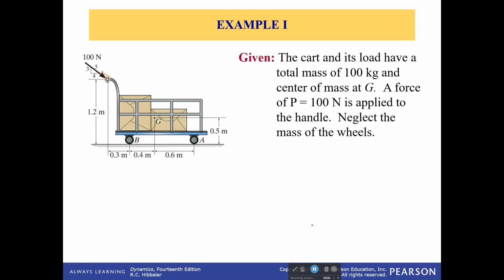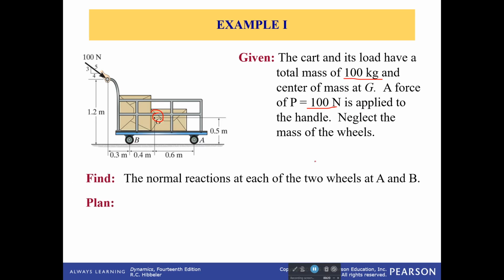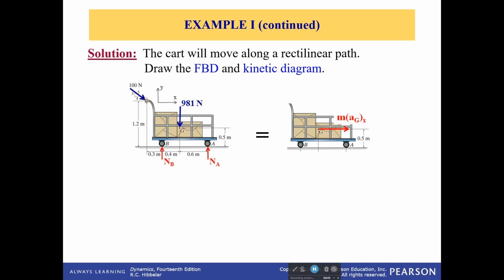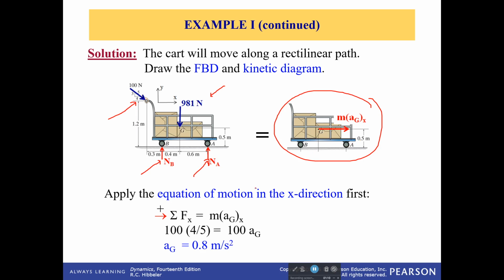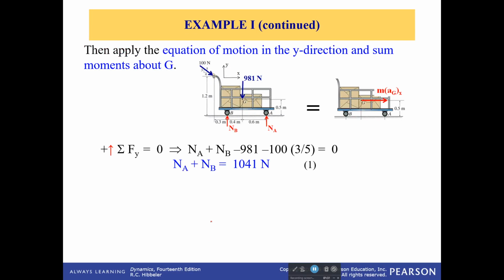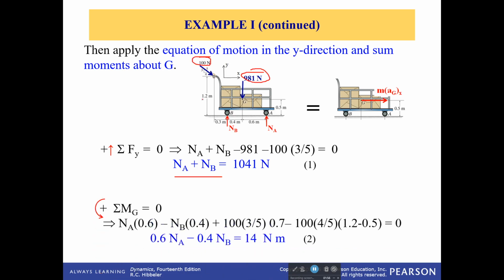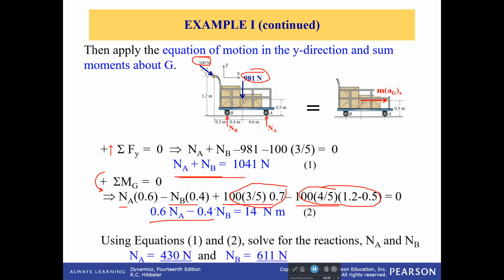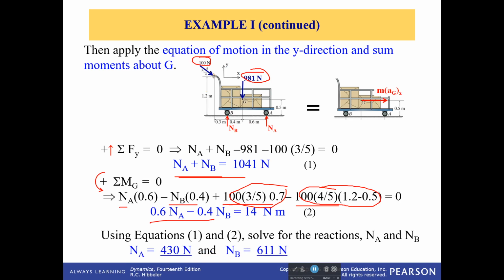Example: Just a Little Push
Another realistic example! Now you can worry about which wheel in the janky cart you grabbed at Wal-Mart is feeling the most force! You can also figure out why that one weird wobbly wheel is on every single cart...